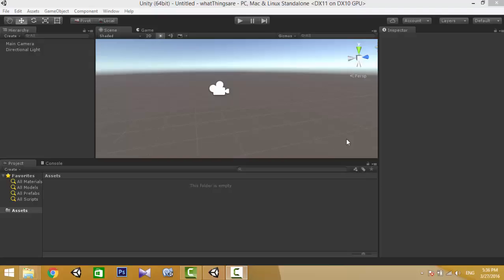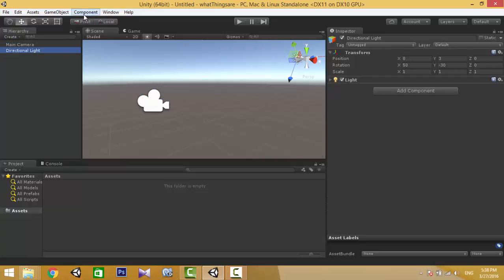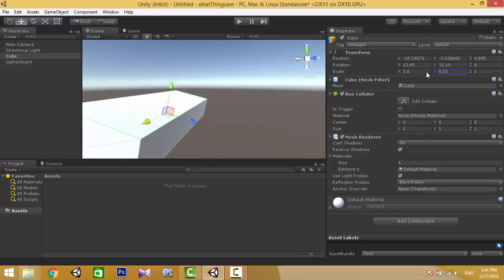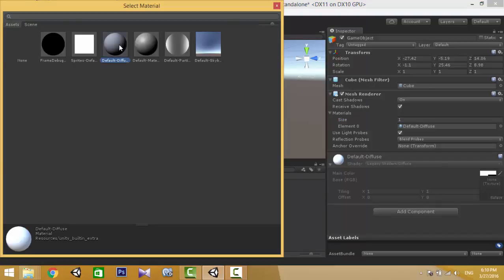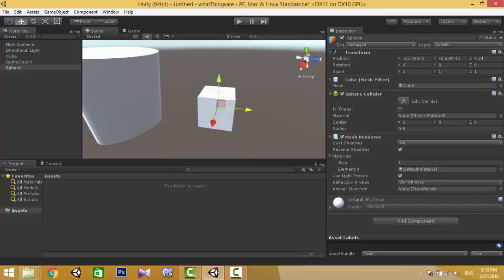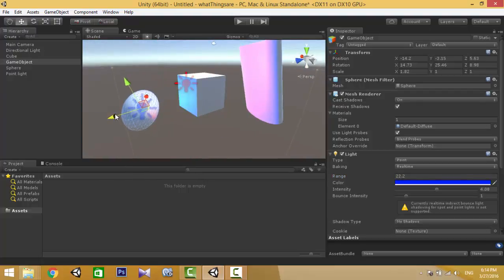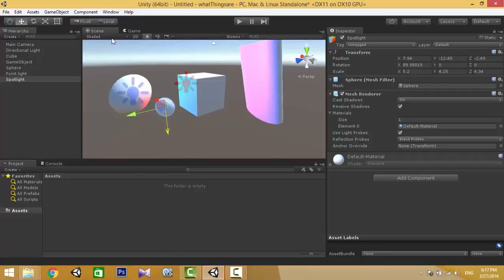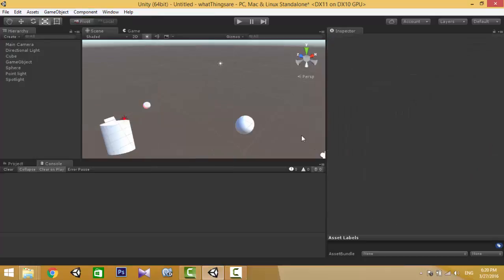Learn Unity My Way -what is a gameobject